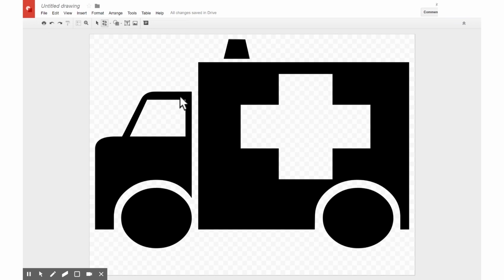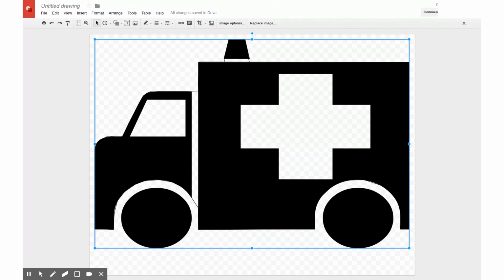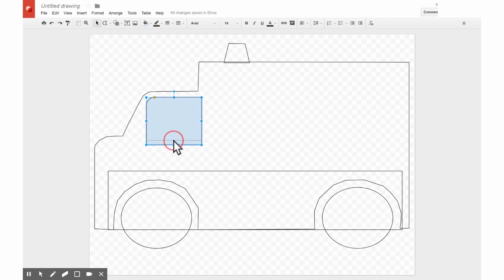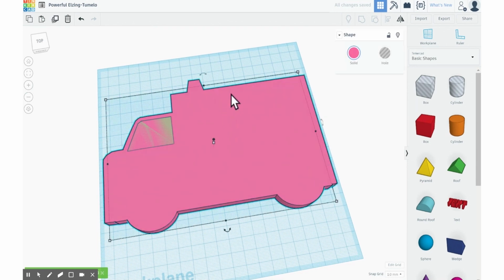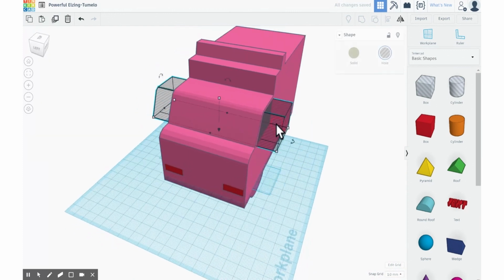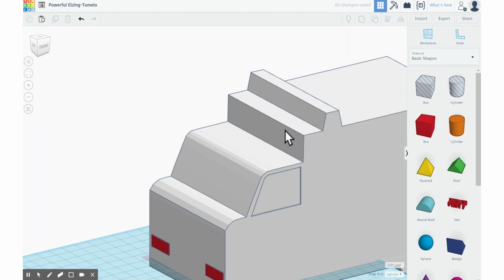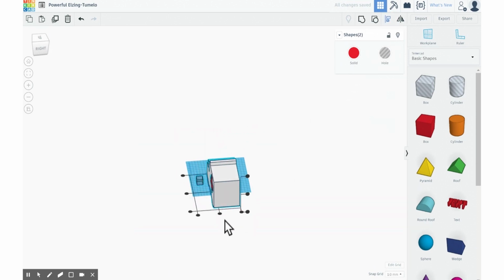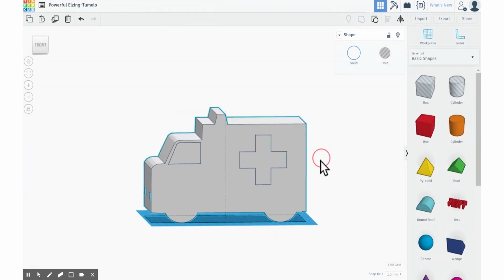Creating a simple vehicle in Tinkercad for 3D printing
In this video, you will learn how to use a reference image to create a 3D vehicle that can be 3D printed. This video is meant for beginners that may not be good at being able to combine basic shapes in Tinkercad yet (perform Boolean Addition and Boolean Subtraction operations) to form complex shapes. This borrows from a technique used in more advanced 3D modeling programs, where you bring in a reference image or images into a singular viewport or multiple viewports to help you create your model based on reference art. You could view the design from a front and side orthographic camera and use your perspective camera to view it in 3D and make refinements. There was no quad view available in Tinkercad at the time of the recording. The reason why this video might be helpful for some people is that it allows you to create a scalable vector graphics file using a free resource such as Google Drawings. If you use a Mac or PC, you can also use the open source app Inkscape. For Creative Cloud users, Adobe Illustrator is a good choice. These programs allow you to create flat complex shapes easily for import into Tinkercad.